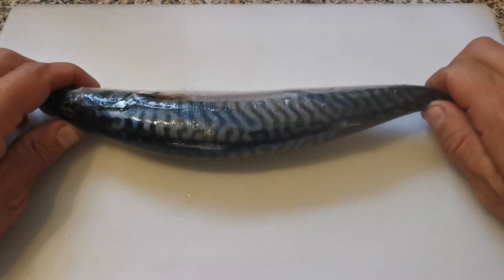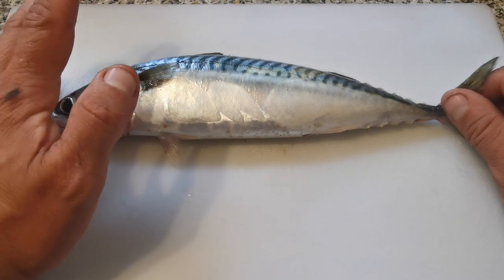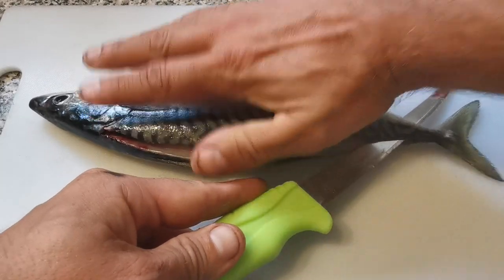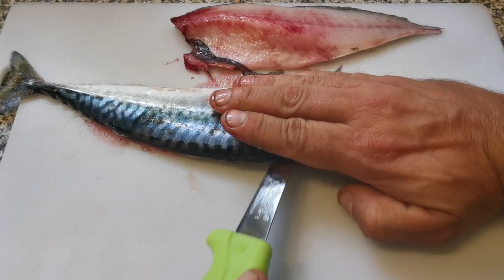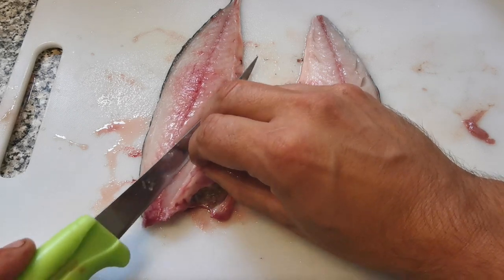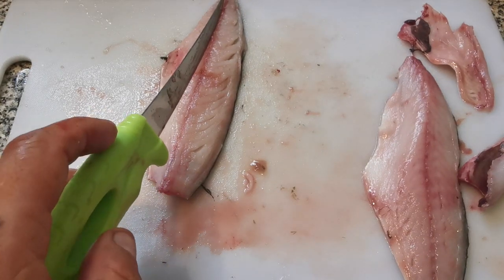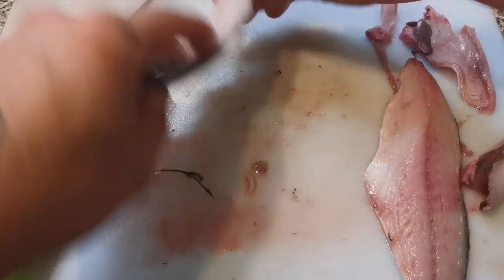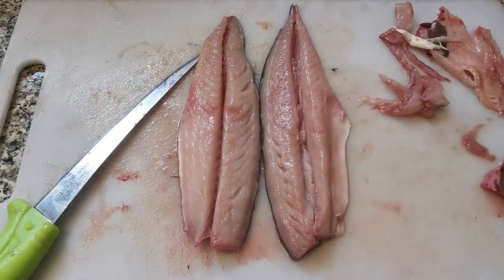How to Prepare Mackerel for Cooking | Filleting Fish | Sea Fishing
Mackerel season is here! and catching, keeping and preparing mackerel couldn't be any easier!  If you are going to freeze mackerel, freeze the fish whole with guts and head in tacked, then defrost at room temperature and follow the steps in this video to get perfect boneless fillets.